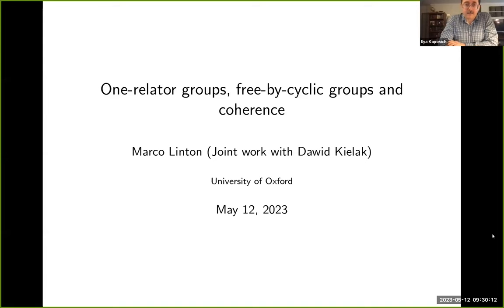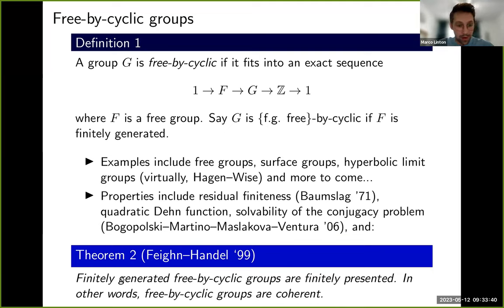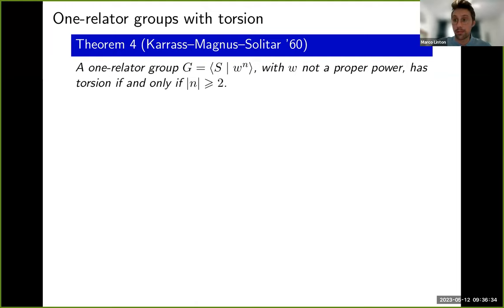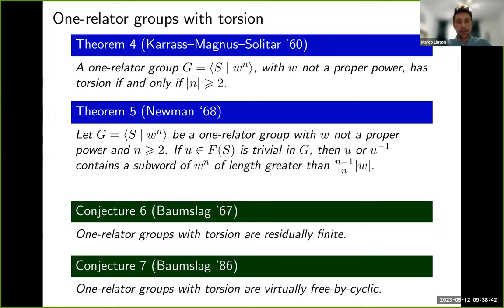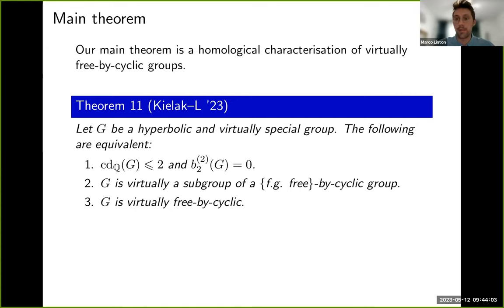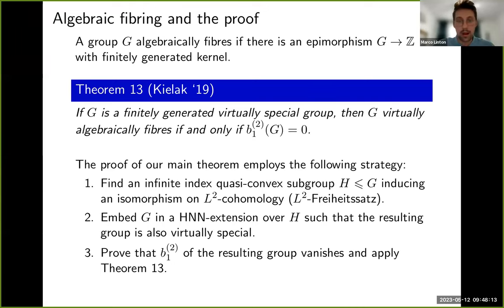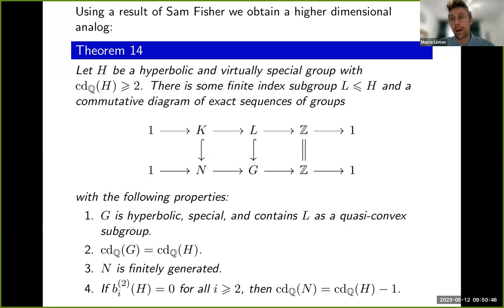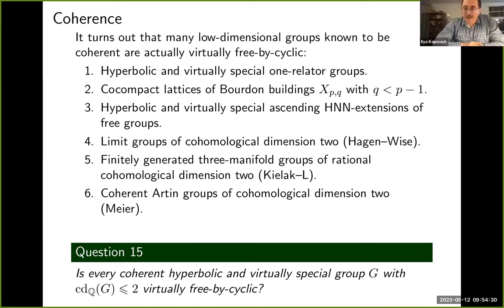"One-relator groups, virtually free-by-cyclic groups and coherence", Marco Linton, May 12, 2023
"One-relator groups, virtually free-by-cyclic groups and coherence", Marco Linton (Oxford), May 12, 2023;  One-day special NYGT event in memory of Gilbert Baumslag (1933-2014) and Benjamin Fine (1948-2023)